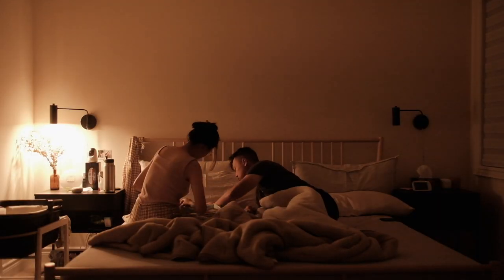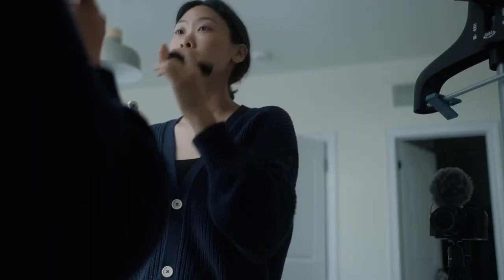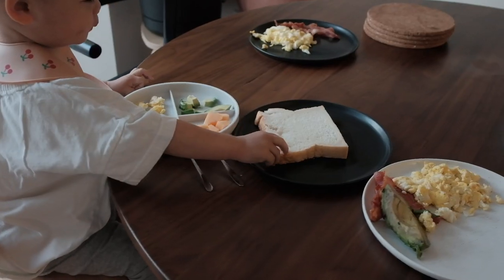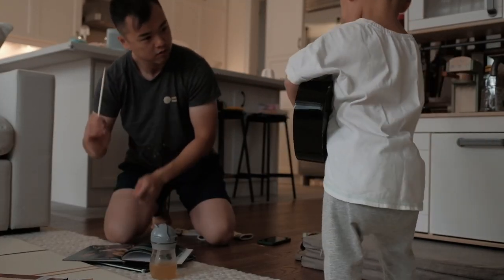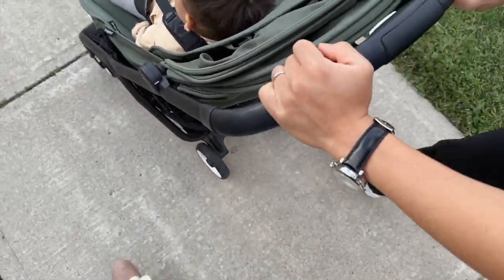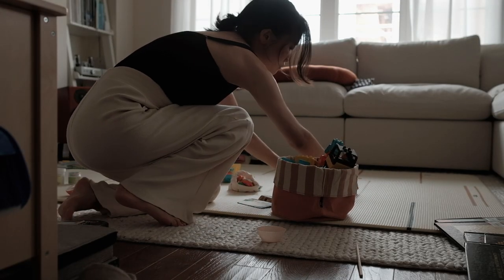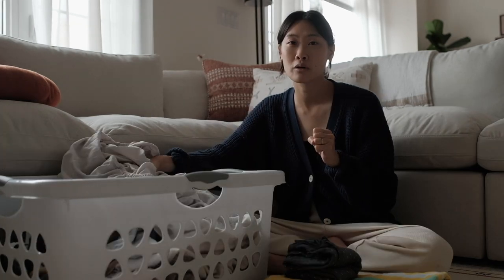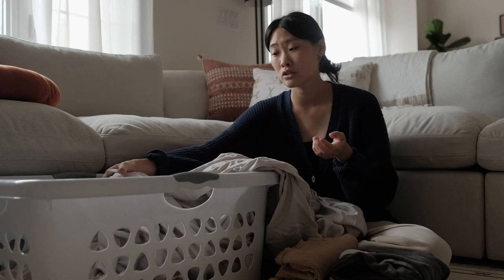morning with a newborn and toddler | ditl vlog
A little morning in my life lately :)

GANTRI | $20 off with CANDICE20

Free Music for Videos 👉 Music by oh, the joy. - 10pm in montreal